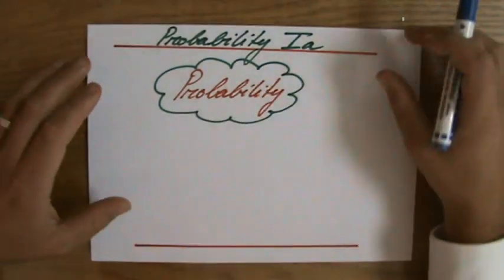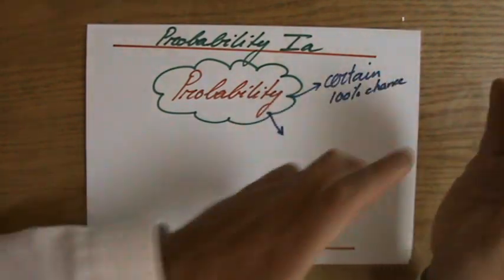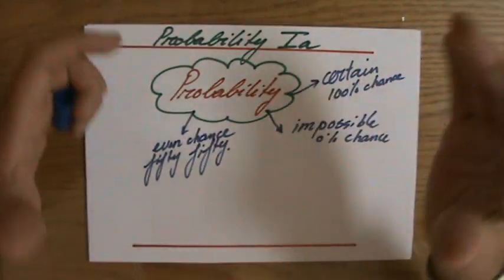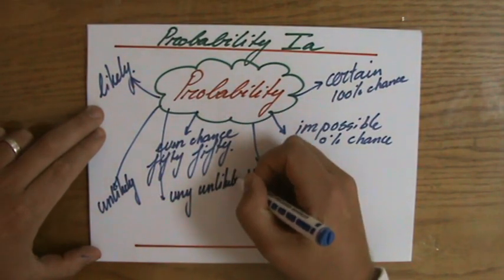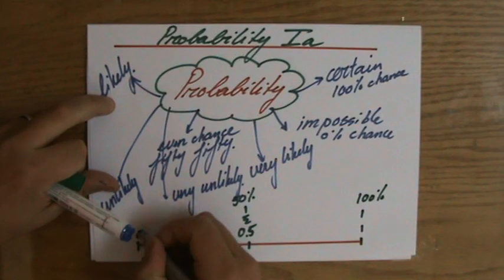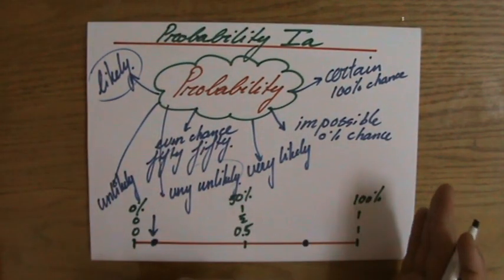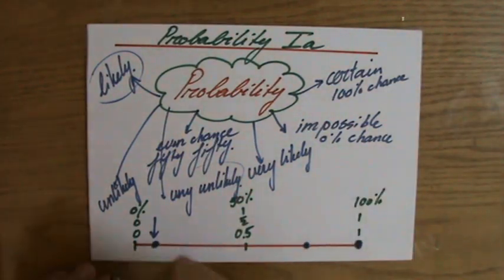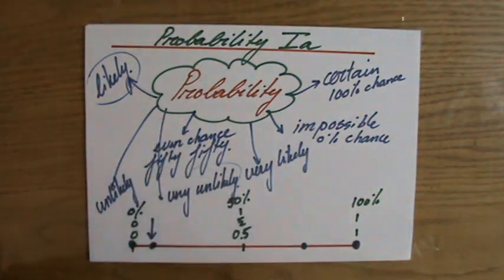What is probability - Maths Help - ExplainingMaths.com IGCSE and GCSE maths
Understand the important language used regarding probability.  It will also show you what is meant with a probability scale.  Check for more maths help and FREE resource, activities and worksheets. This maths video will explain this IGCSE and GCSE mathematical topic to you by providing example questions.  You can use these maths activities for your math revision to do better on your IGCSE GCSE exam paper.